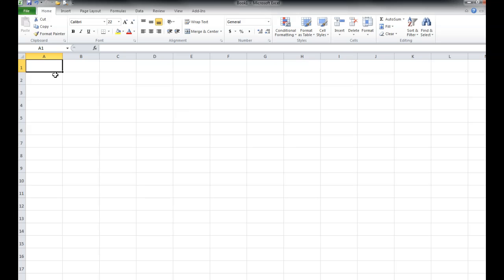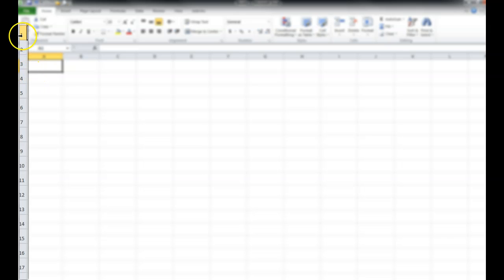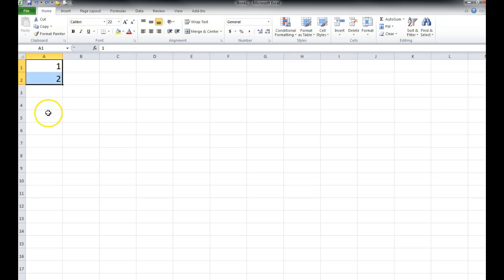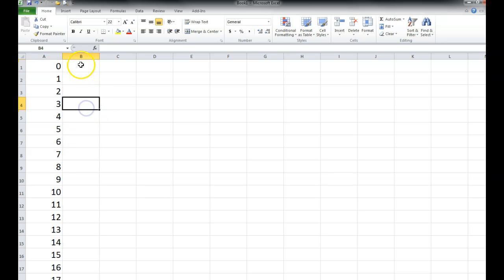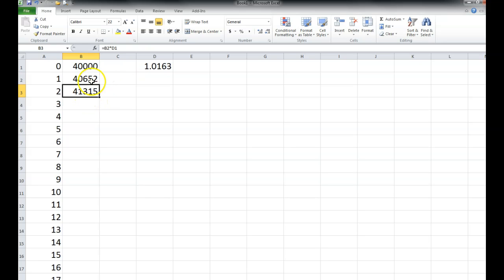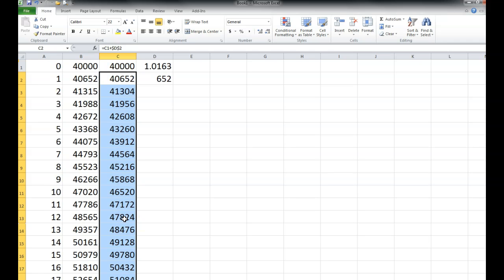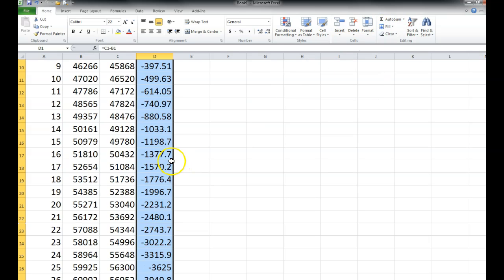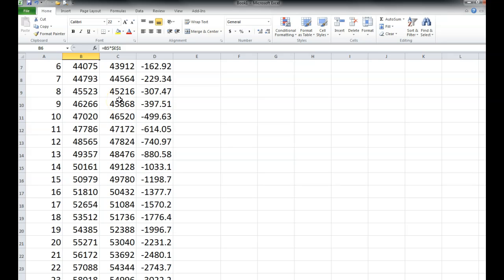Excel Intro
This is similar to the Excel intro we did in class on 8/21.